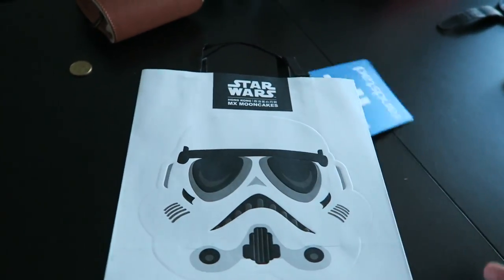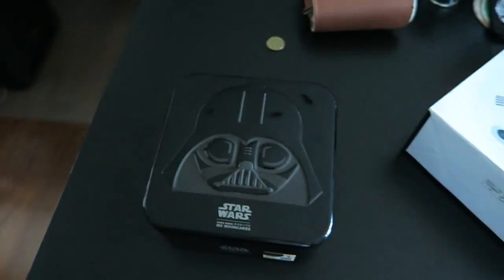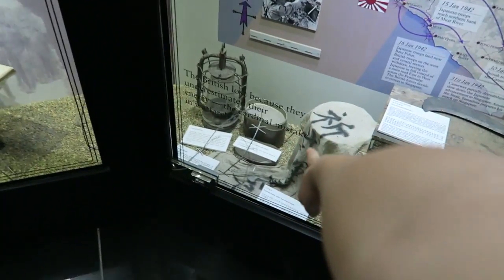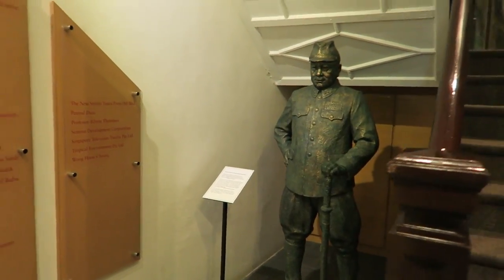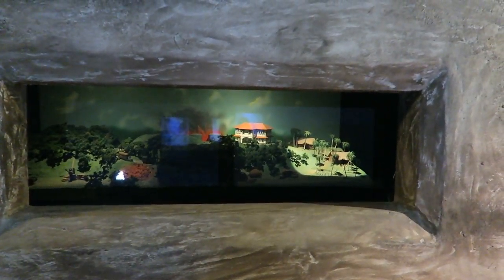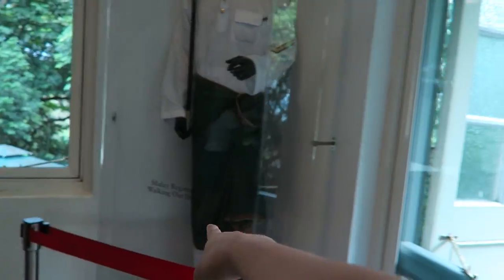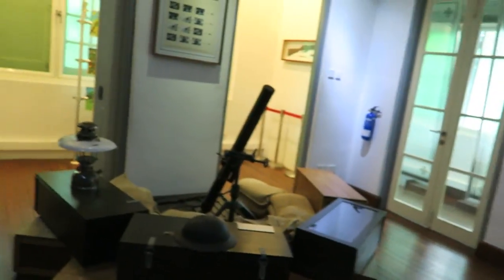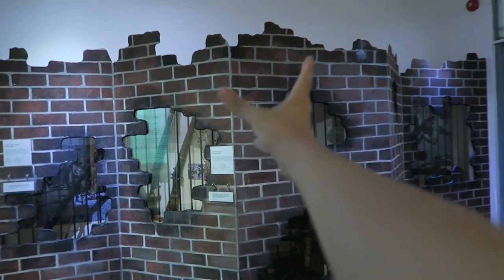OF WAR AND MORTARS. Vlog #130 (3.9.16)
I show you a box.
We check out a war house.
And we have dins.